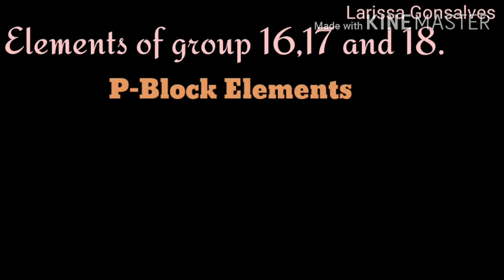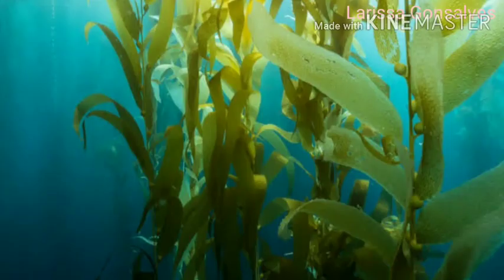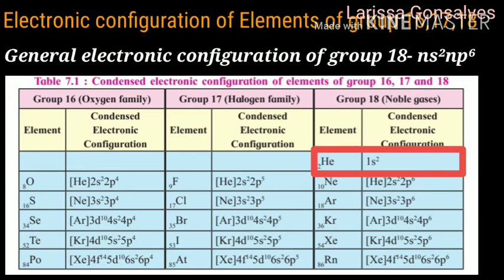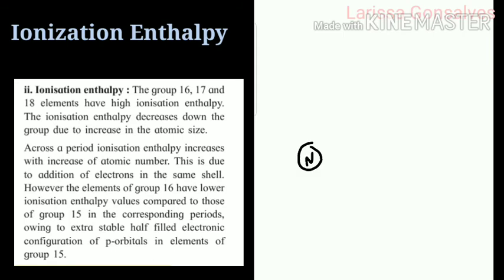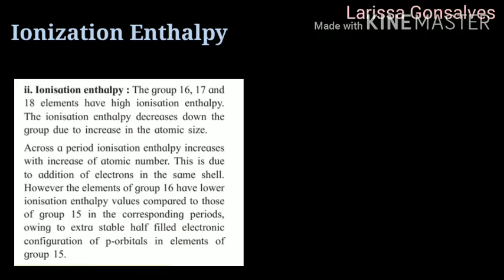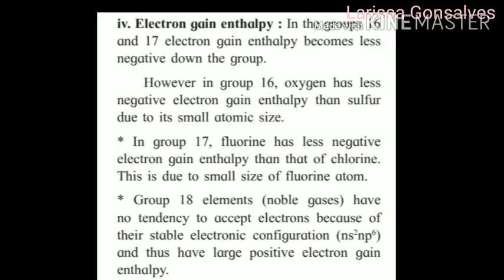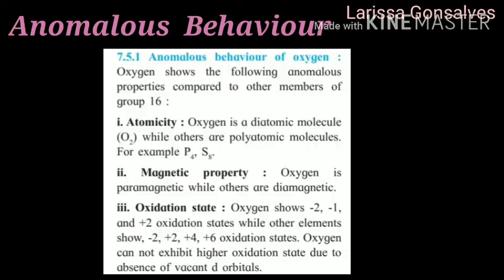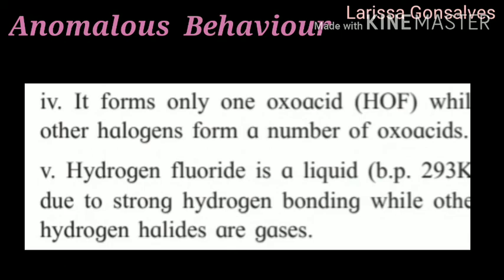StdXII chemistry Elementsofgroup16,17,18